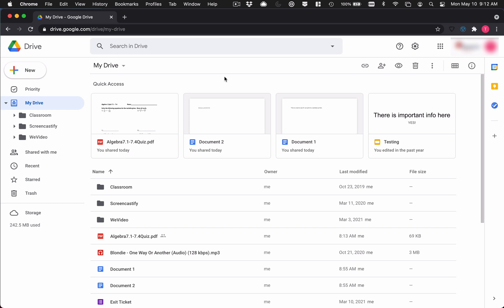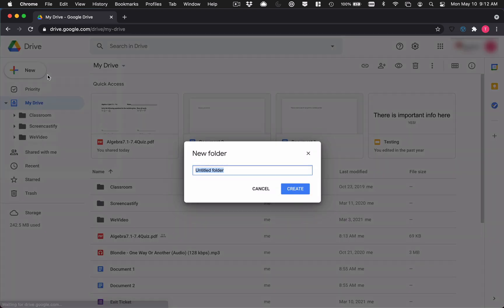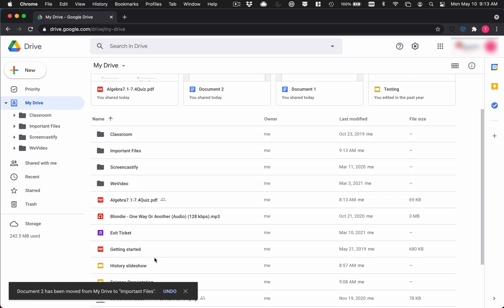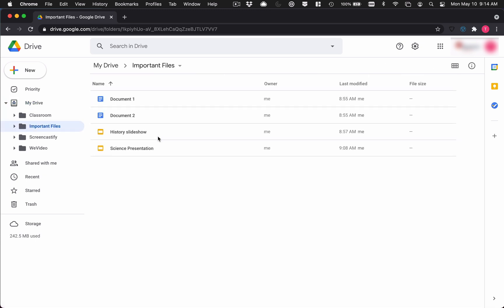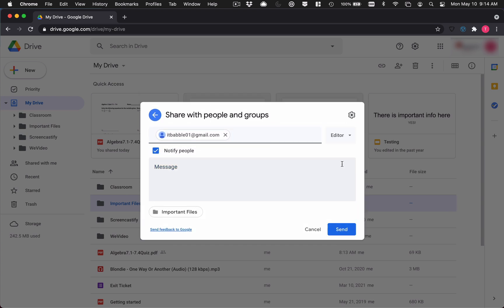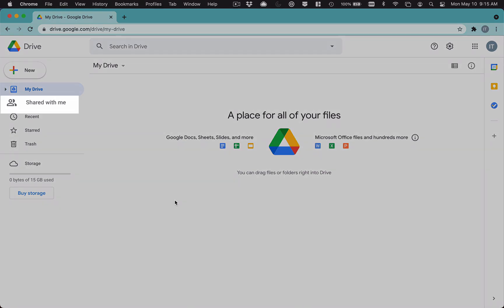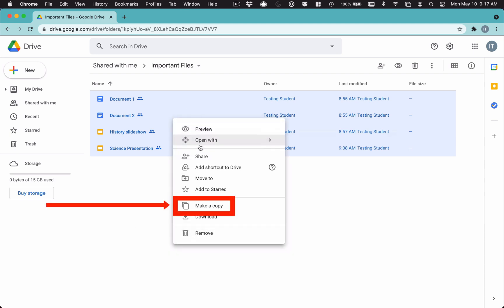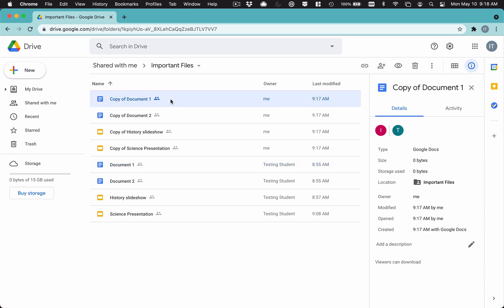Google Drive - Changing ownership from my managed account to my personal account.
If your school or organization uses Google Workspace, there is no easy way to transfer ownership of important files. Luckily there is an easy work around for this issue. You will need to do the following:
- Create a folder on your managed account
- Add all your important files to that folder
- Share the folder to your personal Google account
- Go to that folder on your personal account
- Select all the files and make a copy

Those copies will be yours and yours alone. It's not a perfect solution but it is the best one available for individual users right now.